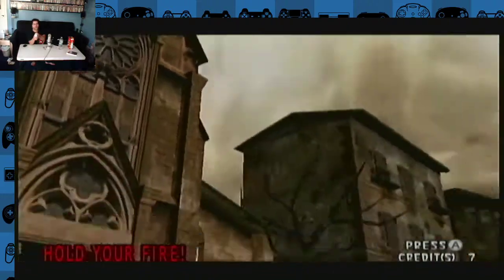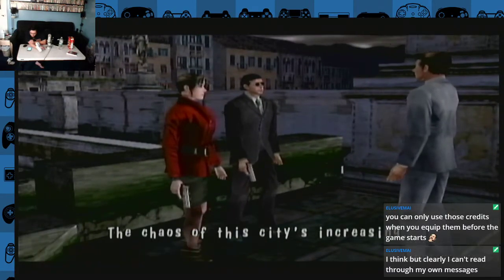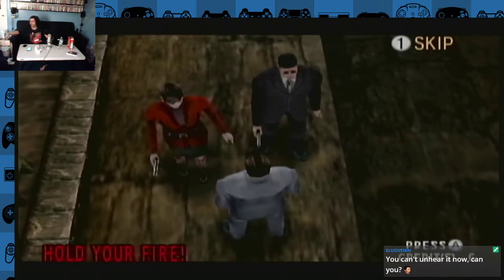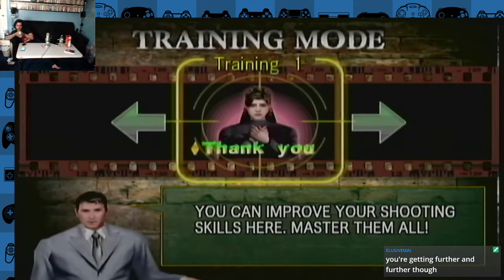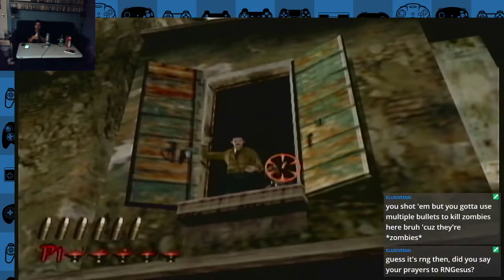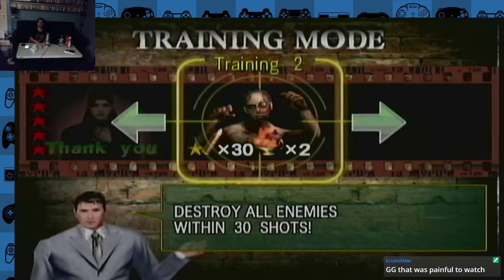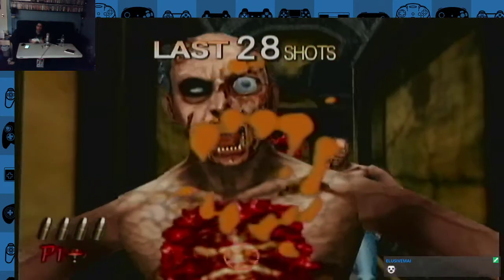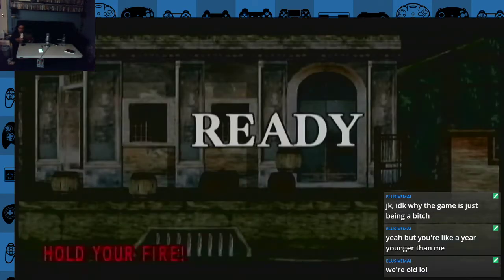THE COMPLETIONIST CHALLENGE | House of the Dead 2 Stream #2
In this Completionist Challenge stream of House of the Dead 2, we do a few more attempts of the original mode and then do some training mode missions!
The House of the Dead 2 is a first-person light gun shooter arcade game with a horror theme and the second game in The House of the Dead series of video games. The direct sequel to The House of the Dead, it was developed by Sega for arcades on the Sega NAOMI board in November 1998 and later ported to the Dreamcast in 1999 and Microsoft Windows in 2001, and also found on the Xbox as an unlockable bonus in The House of the Dead III. The game appears in the compilation The House of the Dead 2 & 3 Return for Wii. The Dreamcast version became a Sega All Stars title.